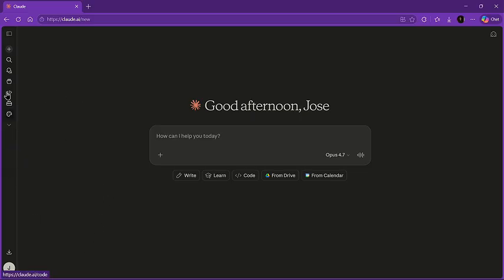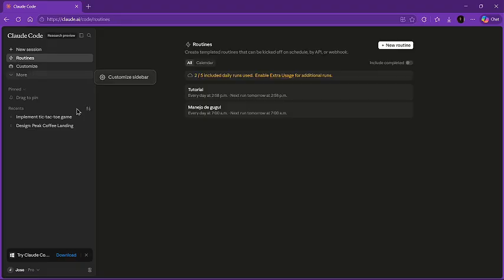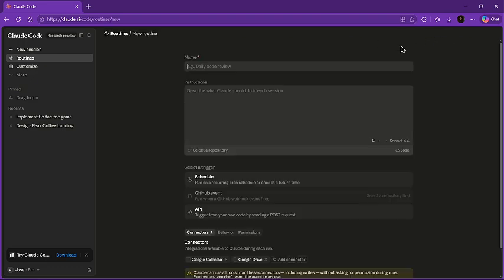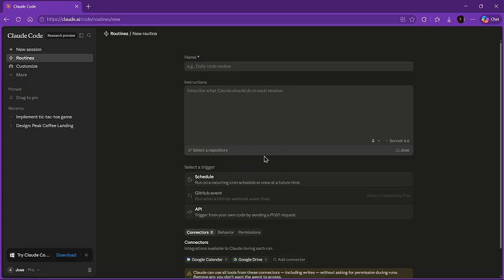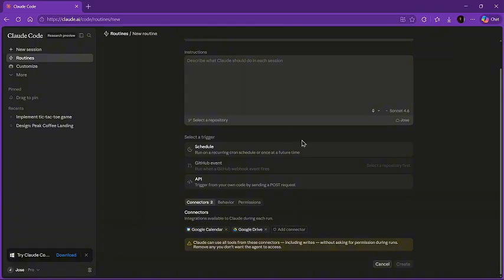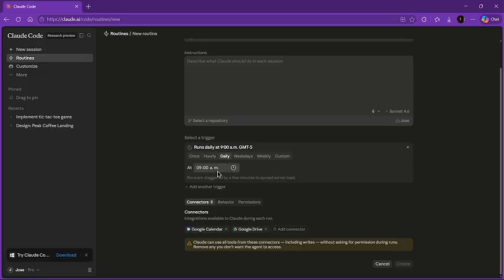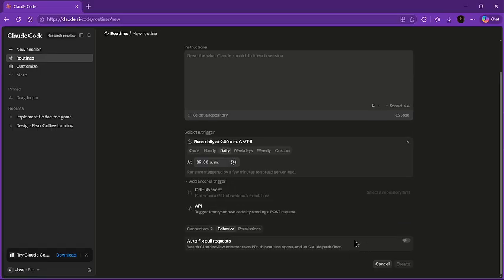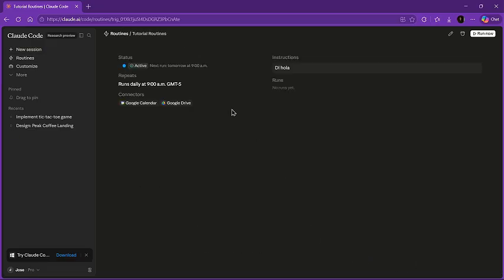How To Set Up Your First Claude AI Routine: Step-By-Step Guide (2026)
How To Set Up Your First Routine On Claude (2026)

In this video I'll show you how to set up your very first routine on Claude AI to automate your daily productivity. The method is very simple and clearly described in the video. Follow all of the steps & learn how to use Projects and System Instructions to create a personalized AI assistant that manages your schedule, emails, and tasks every single day.